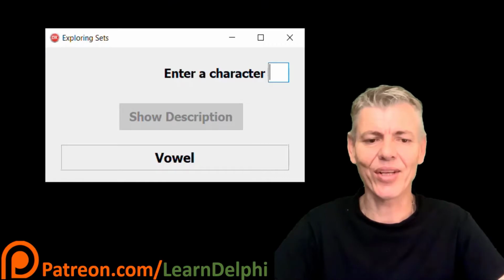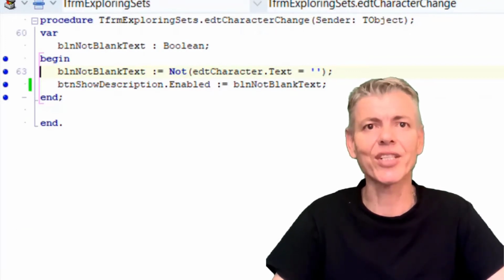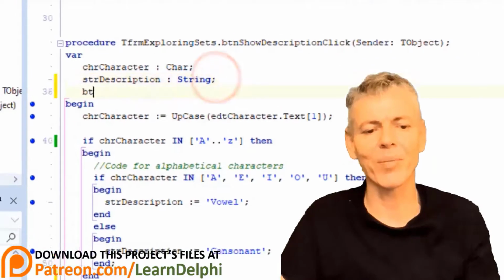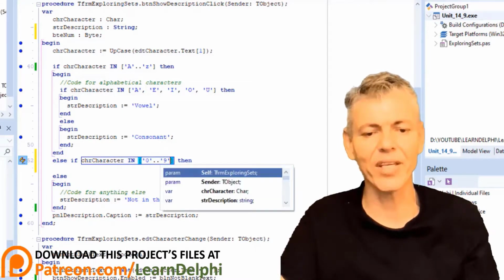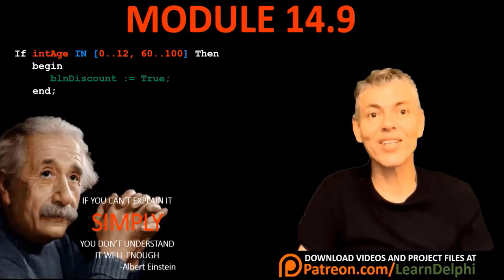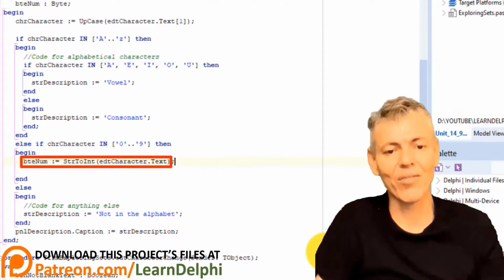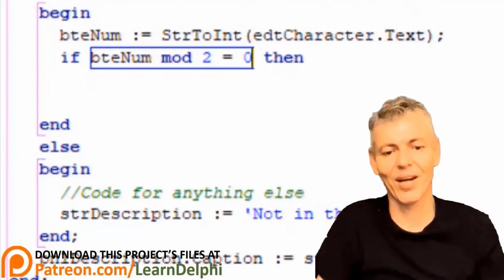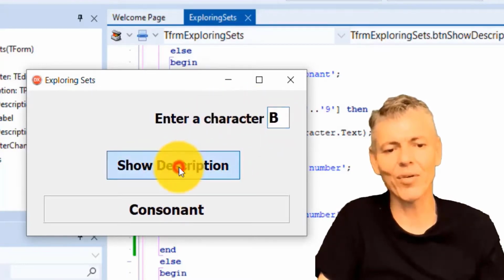Learn Delphi Programming | Unit 14.9 | Simplify Compound Boolean Expressions with Numbers in Sets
Learn how to simplify compound Boolean expressions with Sets for numeric expressions in If-statements.

This is the ninth of ten tutorials exploring conditional (decision) statements in Delphi code. In this tutorial we learn how to write code that simplifies compound Boolean expressions with Sets for numeric expressions in If-statements.
We also explore more nested If-branches.

Thanks to Nathan Smith for the music used of the Intro and Outro logo's. He is a very talented guitarist, performer, artist and good friend. Please, follow and support him.